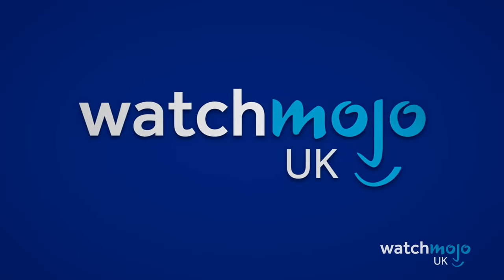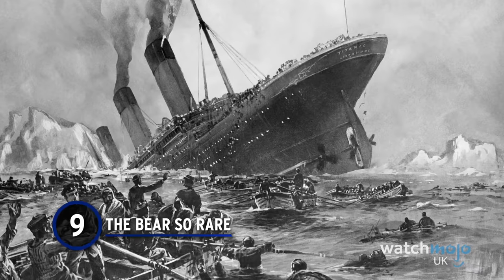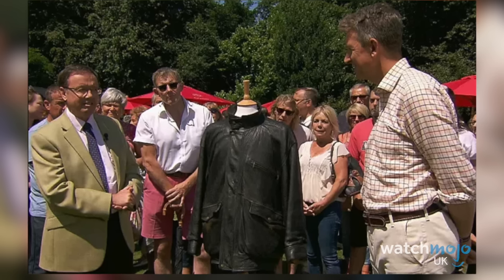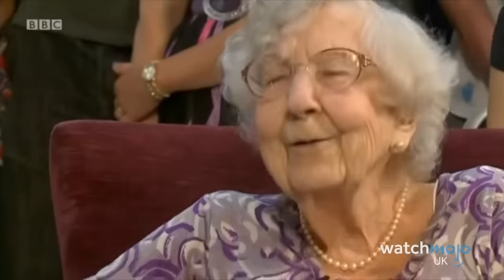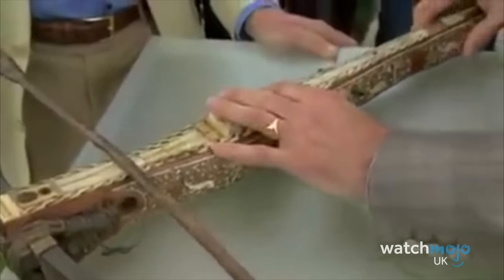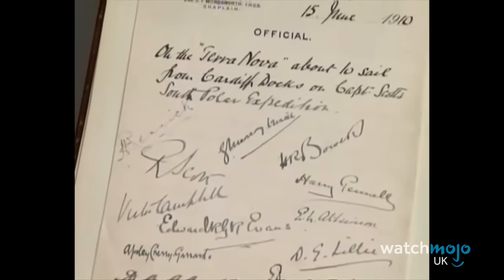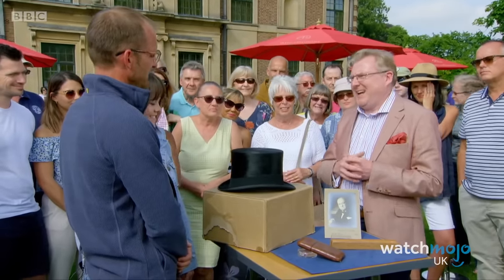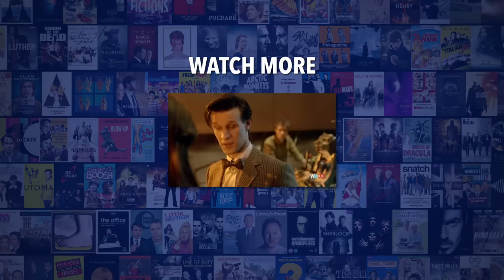Top 10 Antiques Roadshow Items That Made Our Jaws Drop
It's shocking what some people dig up to bring on telly! For this list, WatchMojoUK counts down the Top 10 Jaw-Dropping Antiques Roadshow Items, featuring lost treasures from Churchill, JFK, the Victorians, and much more!

WatchMojoUK is your source for British Top 10s, covering popular shows like Doctor Who, Strictly Come Dancing, Great British Bake Off, Coronation Street, This Morning, Good Morning Britain, The Graham Norton Show, Sherlock, and more! We also cover the latest in British Movies, Music and Pop Culture - We Top 10 it all!